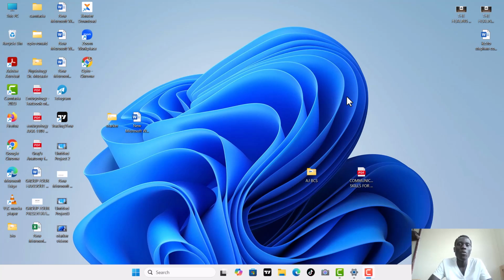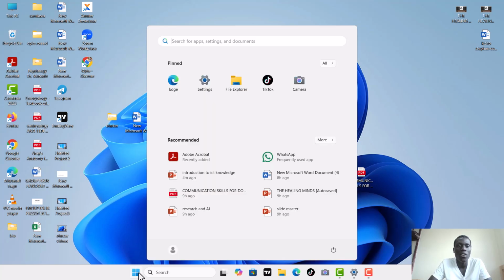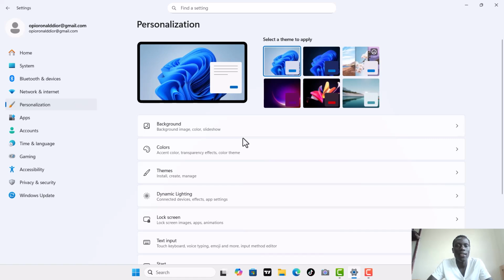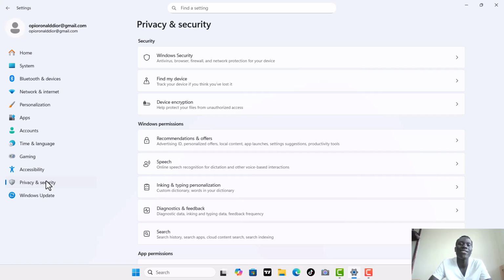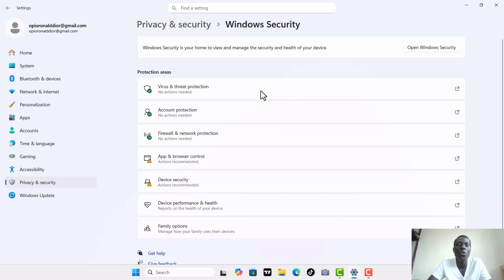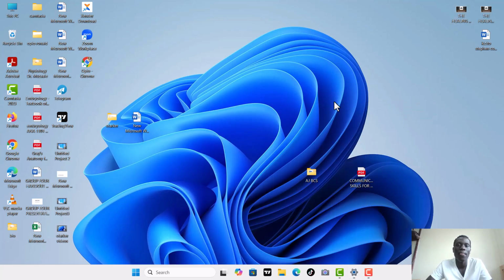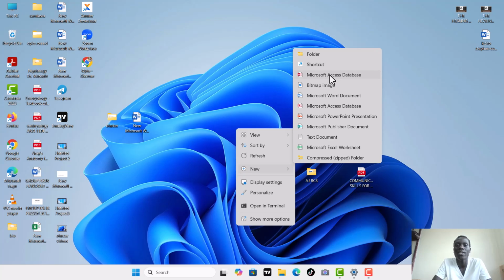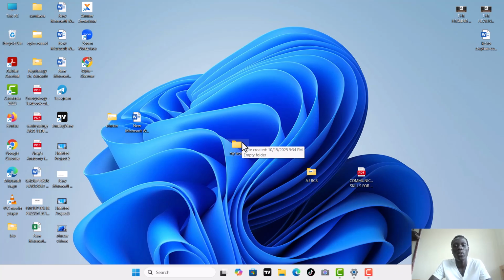October 16, 2025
one step into the world of computers.. simplified